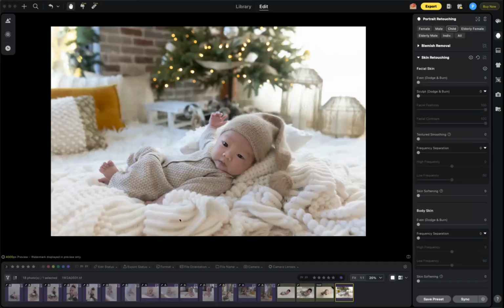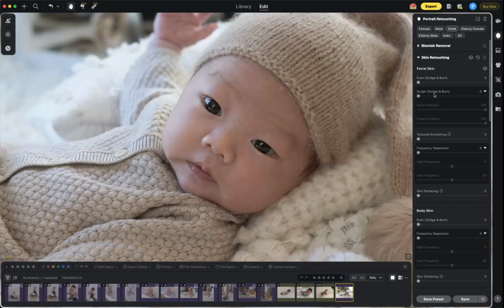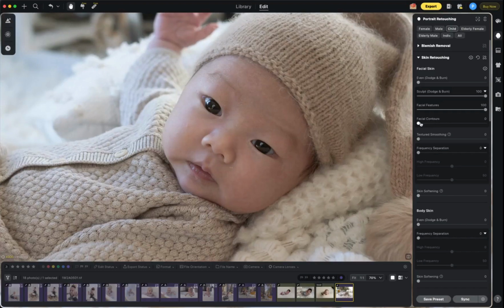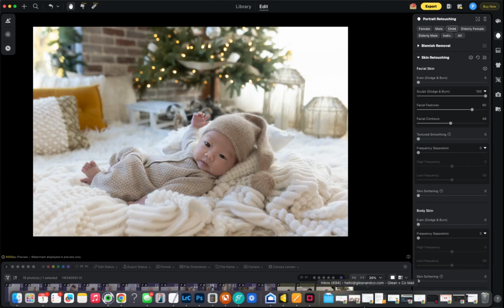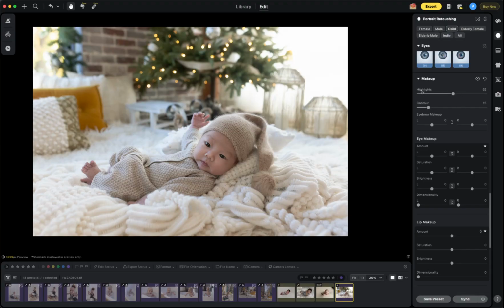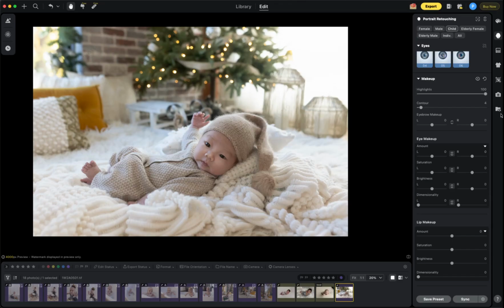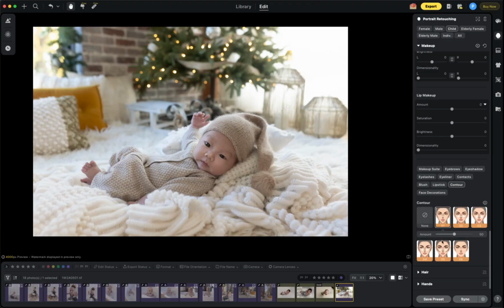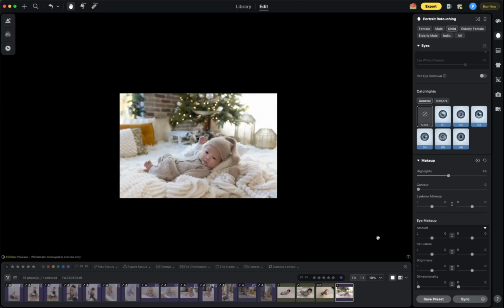Enhancing Baby Portraits with Sculpt and Makeup Techniques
Racing against Christmas card deadlines? Me too. And when you're editing fast, you don't always have time to fix flat lighting in Photoshop.

That's where Evoto's Sculpt slider comes in clutch.

In this quick tutorial, I'm showing you 3 ways to quickly add gorgeous definition to baby faces—even when your lighting wasn't perfect.

What You'll Learn:

How to use the Sculpt slider to add instant dimension (0:22)
The difference between Facial Features and Facial Contours (0:46)
My secret weapon: the Makeup section's Highlights & Contour tools (2:26)
When to use (and NOT use) the Makeup Suite's contour options (3:36)

This baby had soft, flat lighting from the window—beautiful for a light and airy Christmas vibe, but lacking definition. Watch how I transform it in literally seconds without ever opening Photoshop.

Timestamps:
0:00 - Introduction to the Sculpt slider
0:22 - Finding Sculpt under Skin Retouching
0:46 - Facial Features explained (shadows and highlights)
1:21 - Facial Contours explained (forehead and jawline)
1:36 - Seeing both together at 100%
2:03 - When this technique is especially helpful
2:26 - Using the Makeup section (yes, on a baby!)
2:42 - Adding highlights to enhance Rembrandt lighting
3:08 - Finding the sweet spot (around 50% highlight, 15% contour)
3:36 - Makeup Suite contour options (usually too much for babies)
4:19 - Perfect for adding dimension to parents in the frame too

This is the kind of efficiency you need when lab deadlines are breathing down your neck. No manual dodging and burning, no complicated Photoshop techniques—just fast, professional results.

Got questions about this technique? Drop them in the comments below!